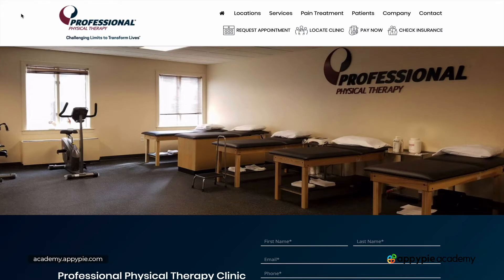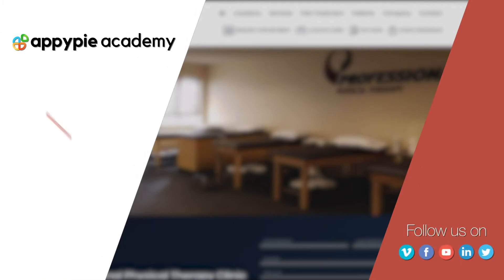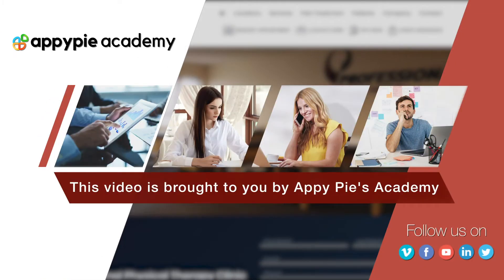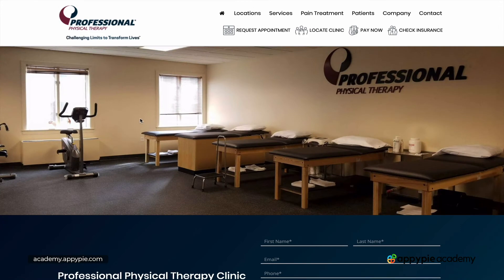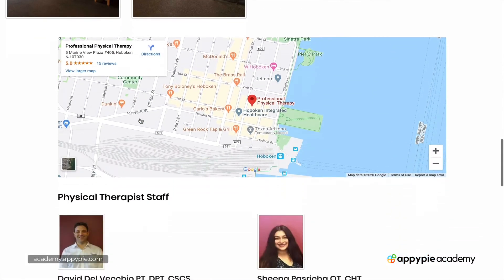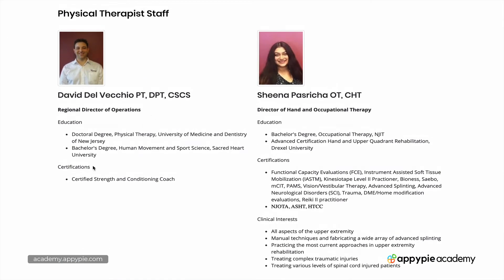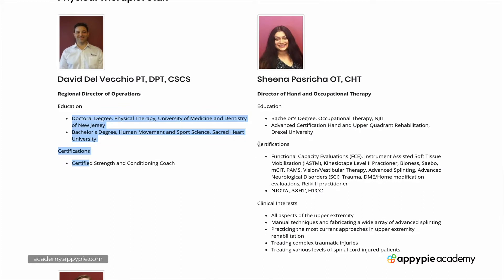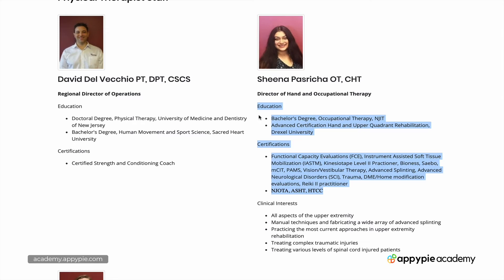Certifications: Lesson 25